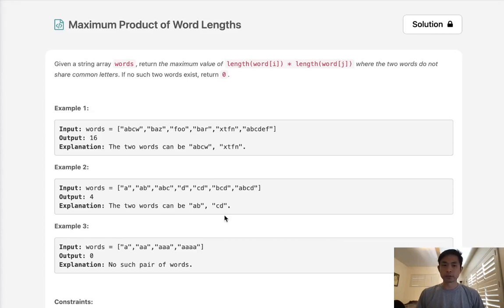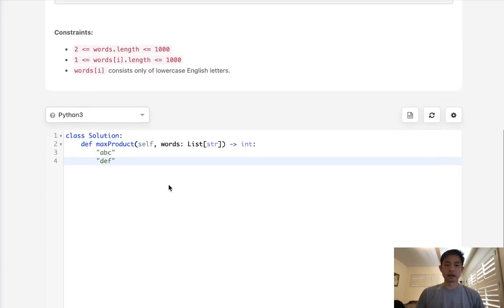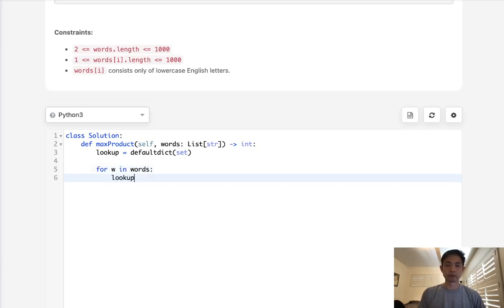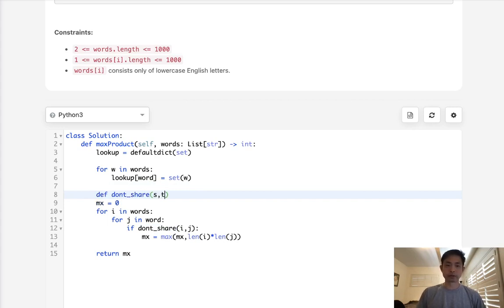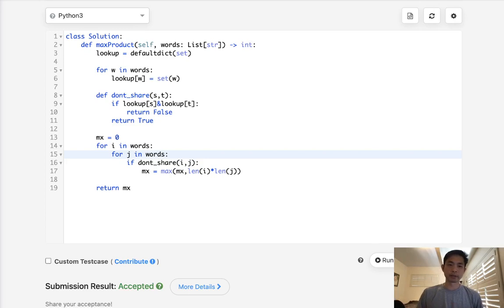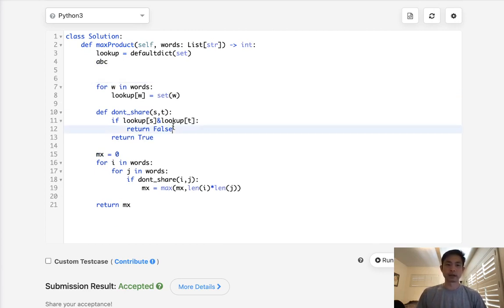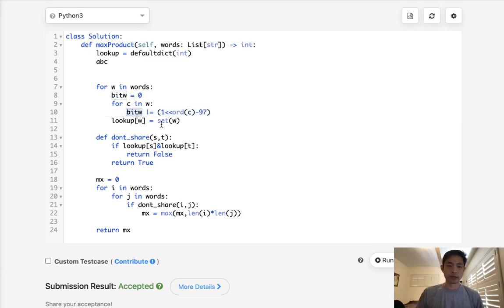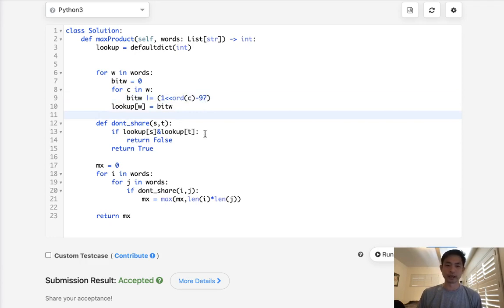Leetcode - Maximum Product of Word Lengths (Python)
Leetcode - Maximum Product of Word Lengths #318
Difficulty: Medium